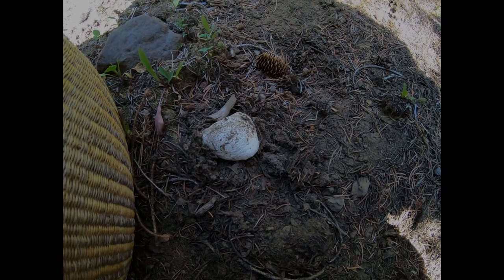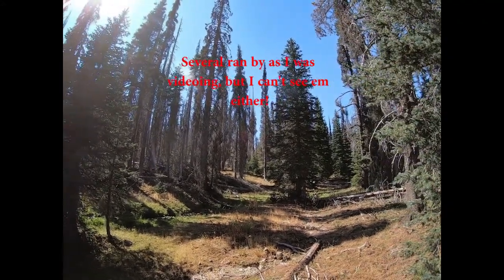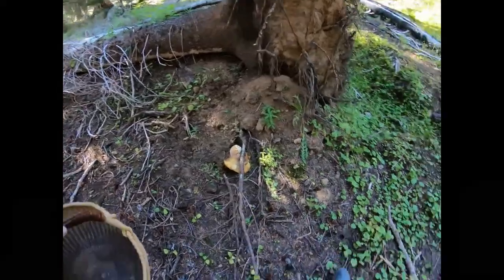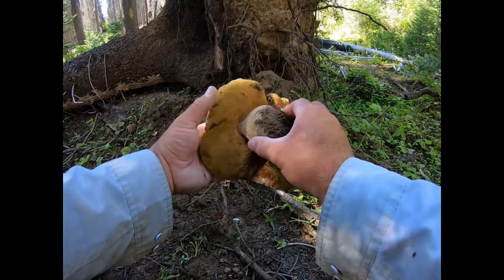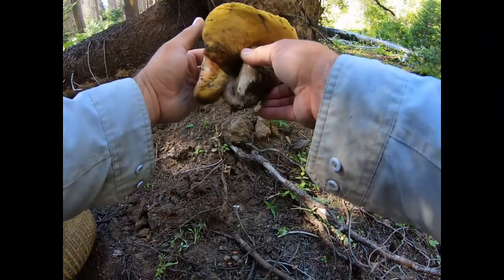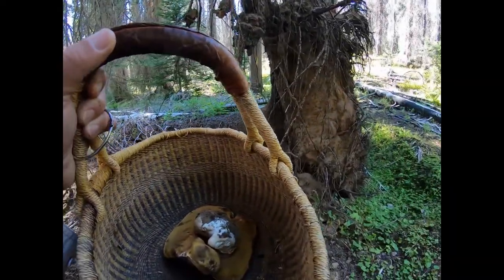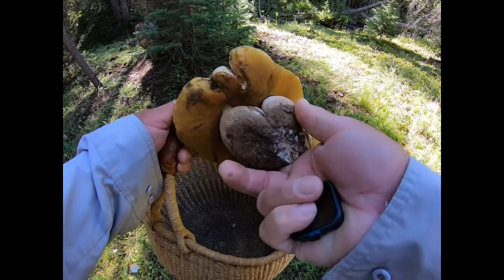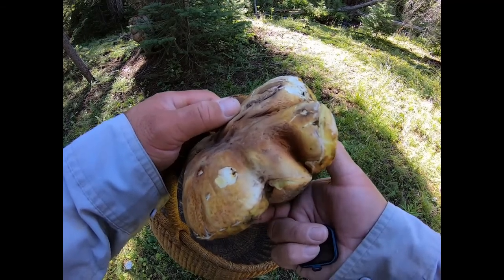Hunting Summer Boletes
Hello Outside Viewers!

Welcome back to Chris & Andrew Outside.  In this weeks short episode, Chris goes Outside for Summer Boletes in the mountains of Washington State.

Remember not to eat any mushrooms unless you know 100% that they are edible!  It is up to you to be comfortable with the identification of whatever you choose to pick and eat.  Chris & Andrew will not be responsible for your actions or injuries!

Please be safe, and Go Outside!

Thanks,

Chris & Andrew